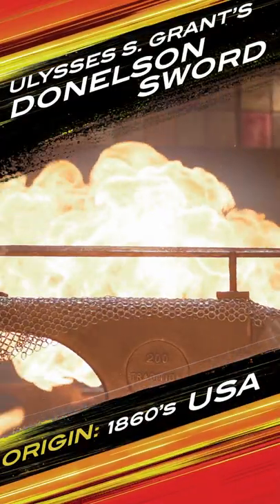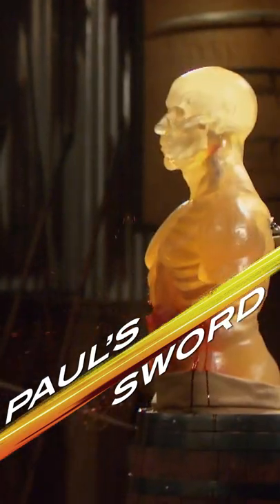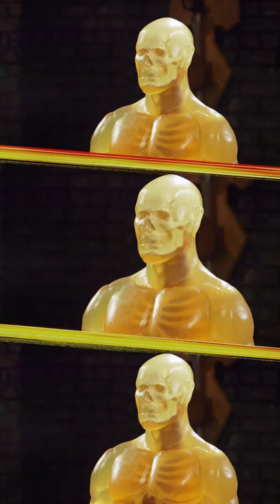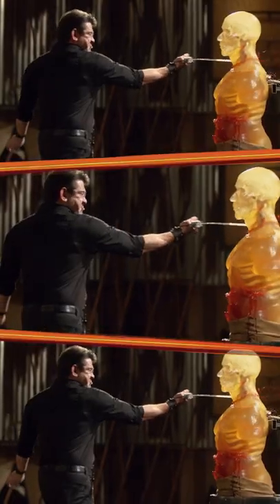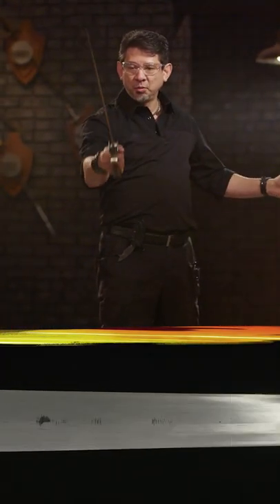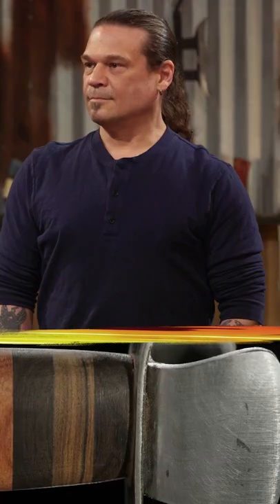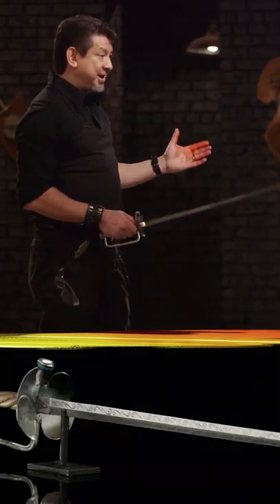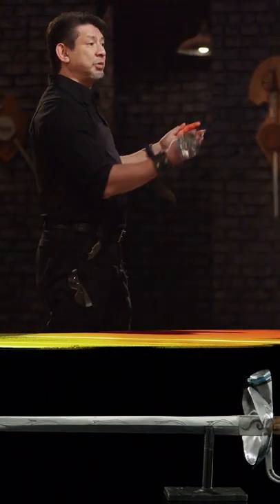Ulysses S. Grant’s Civil War Sword CUTS DEEP | Forged in Fire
In this challenge, bladesmiths were required to forge Ulysses S. Grant’s sword, but will they pass the keal test? Find out in this from Forged in Fire.